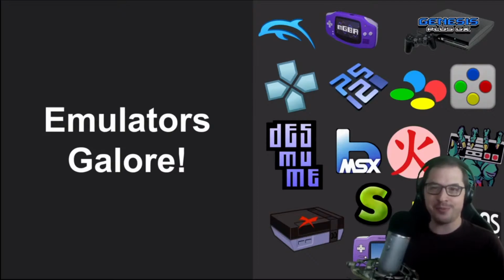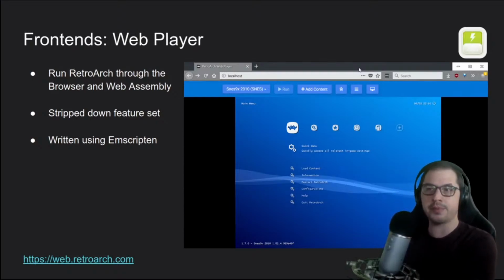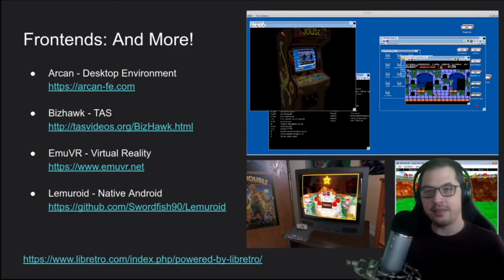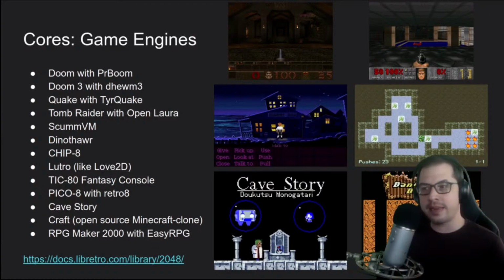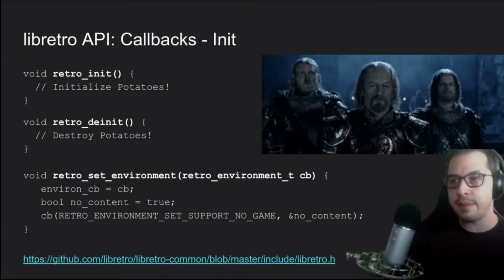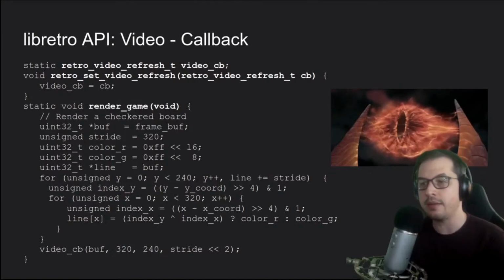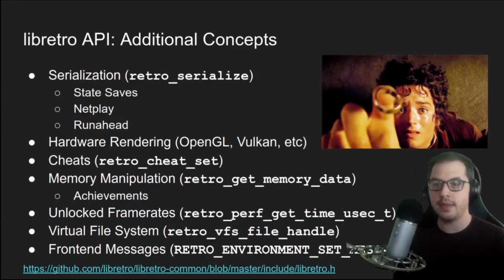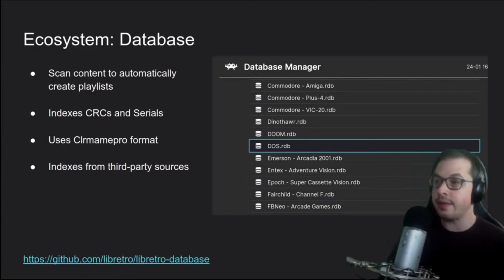libretro: One API to Bring Them All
An overview of RetroArch, libretro, and the modularization it brings to the table.

RetroArch is a free, open-source and cross-platform frontend for emulators, game engines, video games, media players and other applications. The libretro API is designed to be fast, lightweight, portable, and without dependencies. Due to the number of systems and games it can play under a single user interface, RetroArch has grown immensely over the years, and has been well adopted by the emulation scene.

Since its inception as SSNES and libsnes, libretro has grown much beyond its humble upbringings. libretro and RetroArch provide a way to connect different applications, emulators and game engines together in a single application.

libretro has a unique mission design in turning the way applications are built on its head, by enabling the modularization of software. Instead of merely thinking in terms of a standalone application, software is redesigned and re-engineered to become a pluggable module that interfaces through a common API. Standalone applications implement this API to gain access to this module. Our belief is that by following this model, applications can be more easily updated and extended, since there is a clear separation between application and core domain.

In this session, we will cover:

What libretro is all about and its software model
Interesting frontends and hardware you can use
libretro cores and how to implement your own
The ecosystem surrounding RetroArch
What's next for the project
Join Rob Loach, libretro maintainer, as he discusses how you can fully leverage the libretro API to bring modularized applications and systems together.

RetroArch by LibRetro is a frontend for emulators, game engines and media players.

RetroArch enables you to run classic games on a wide range of computers and consoles through its slick graphical interface. Settings are also unified so configuration is done once and for all.